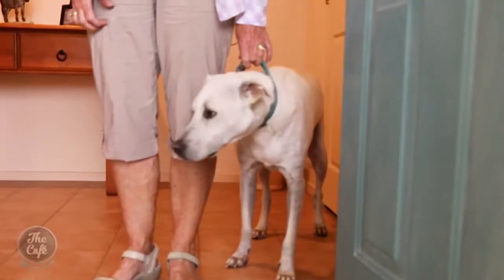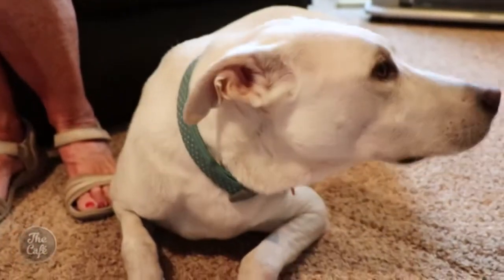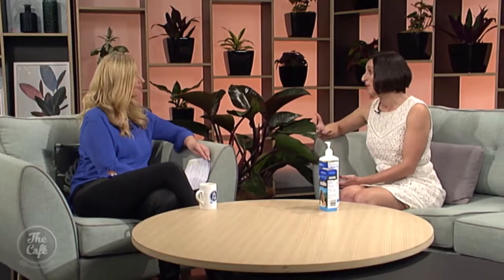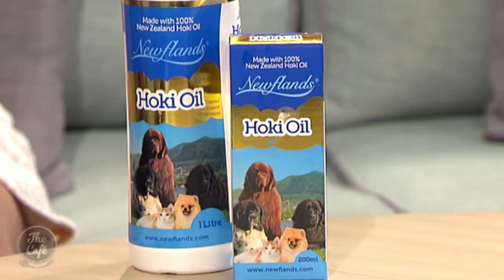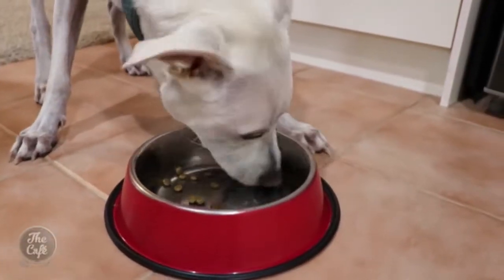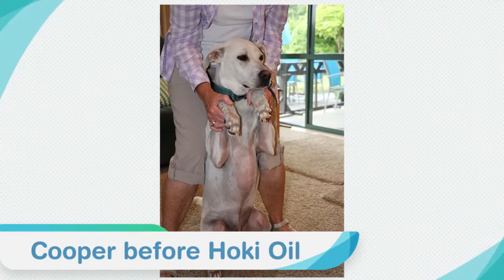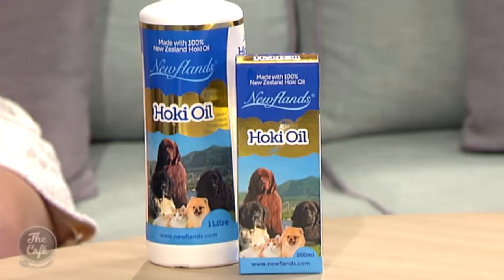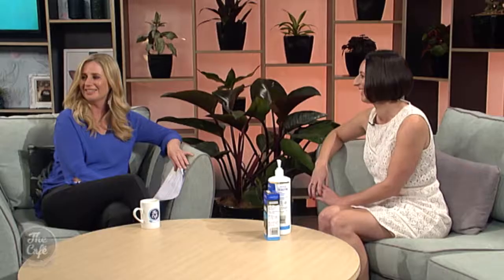Kelly talks about the benefits of using Newflands Hoki Oil for helping skin related issues for dogs.